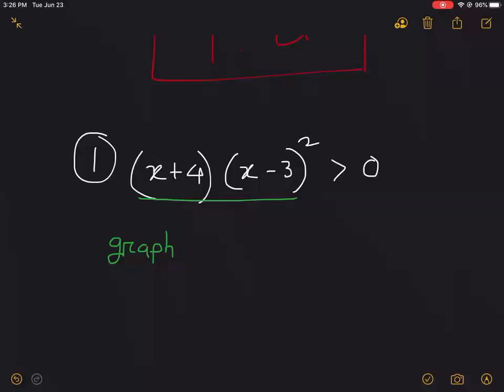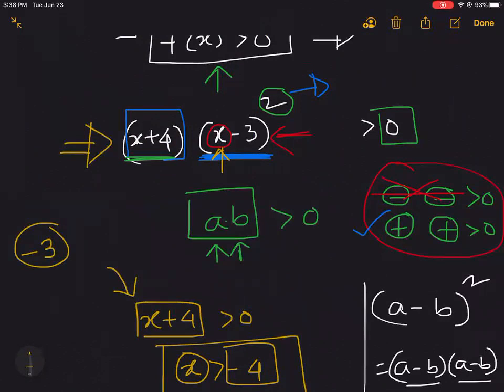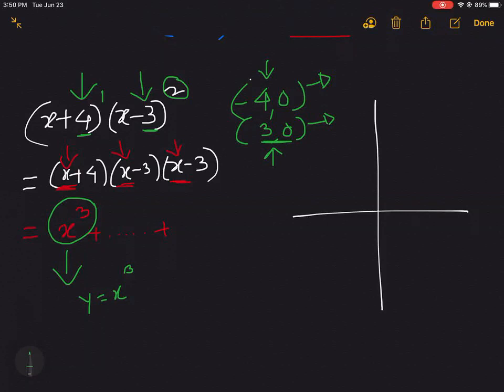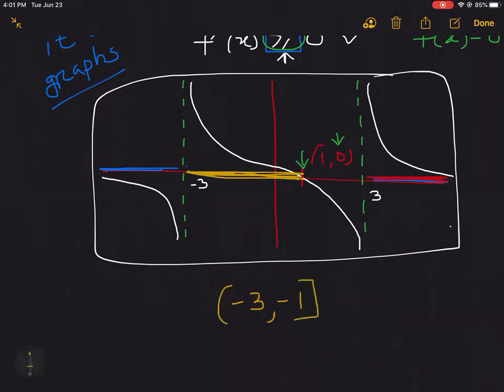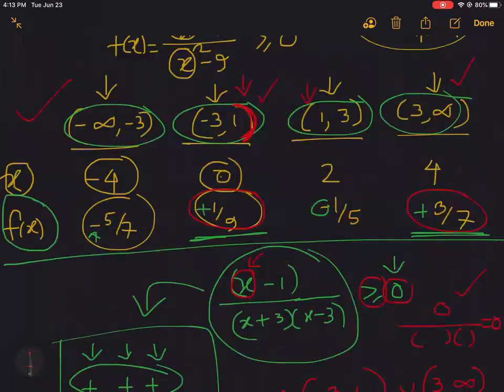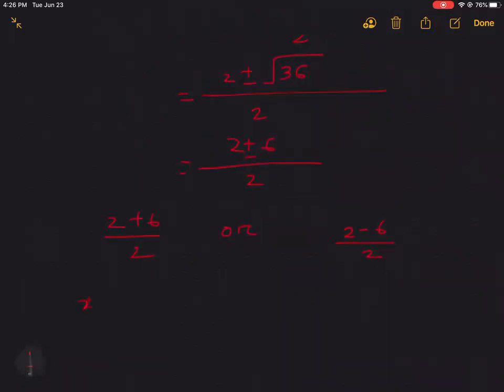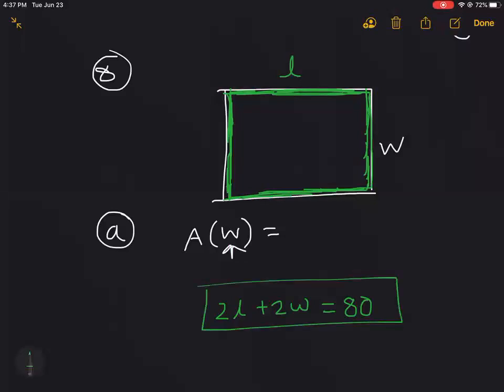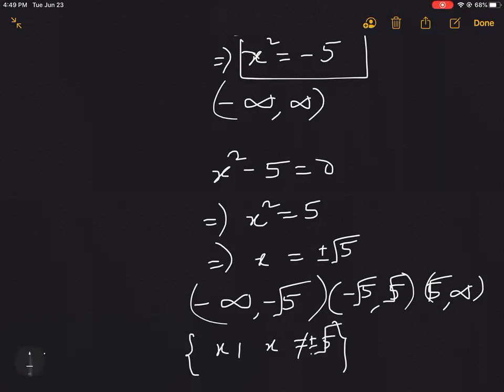Pre Calculus Polynomials